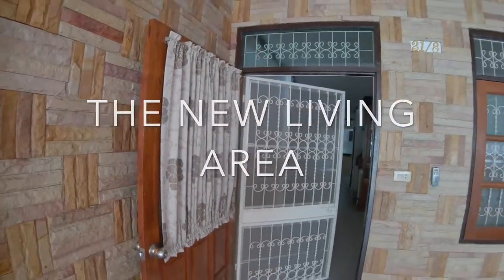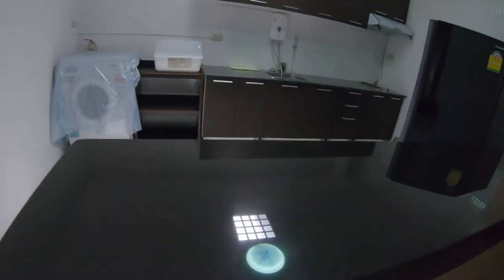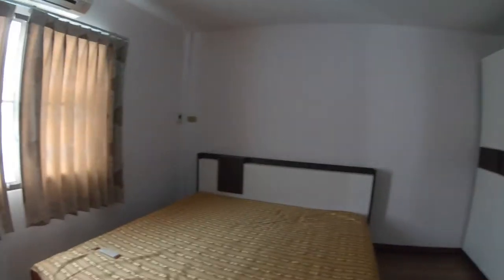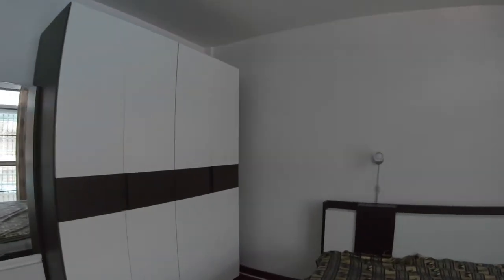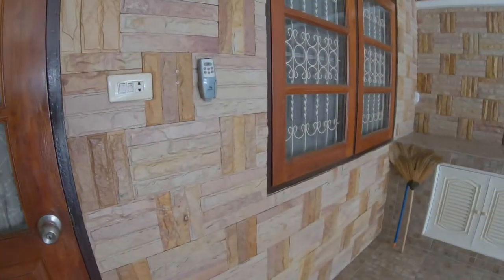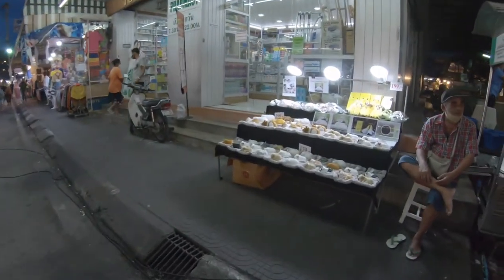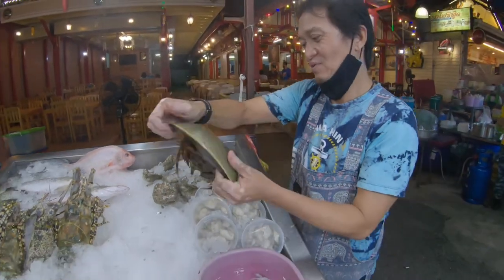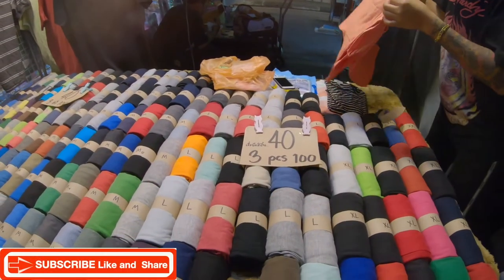New Home & Hua Hin Night Market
Thailand dreaming, retired in Thailand Cha Am Hua Hin area of Petchaburi province Thailand. Trek around Thailand, costs to live in Thailand, life after moving to Thailand, Living on a budget in Thailand. Every day out and about costs in various Thailand towns. and cities eating Thai Street Food having massages and living the good life in Thailand. How I retired in Thailand and moved to Thailand.
Travelling Thailand on a motor cycle, budget accomodation in Bangkok and in The Provinces. How to Travel in Thailand,
Beaches in Thailand, ettiquete in Thailand and in Temples.
New house in Cha Am costs & Hua Hin Night Market
For the move.
I used Tong Transport 2 people small van 3 hours 2000Baht very reliable and  professional.
They cover the whole of Thailand

For Fast reliable and great exchange rates and money transfers I use and recommend
Transferwise